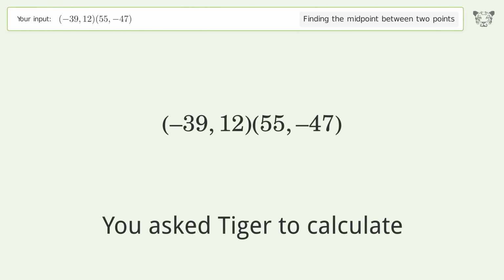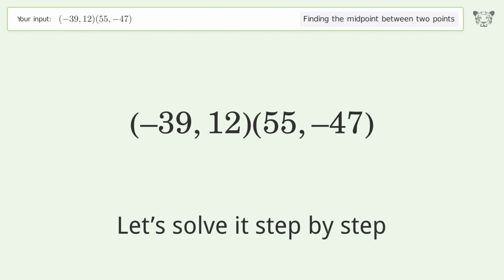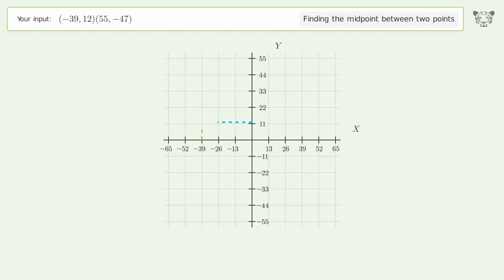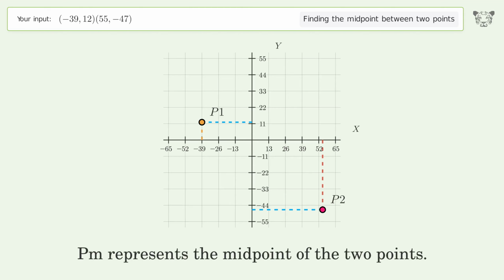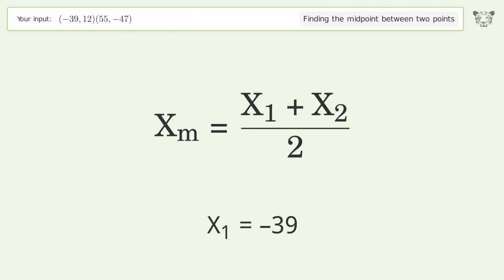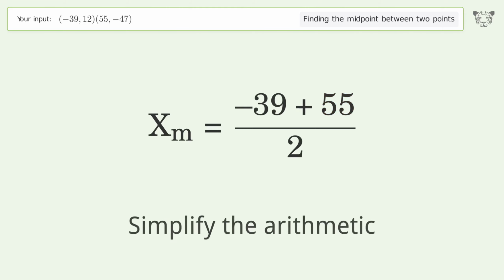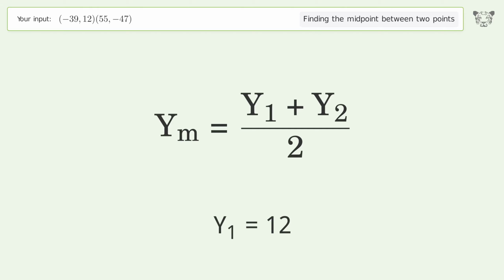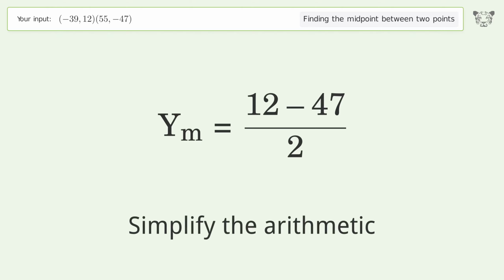Find the midpoint between two points p1 (-39,12) and p2 (55,-47): Step-by-Step Video Solution